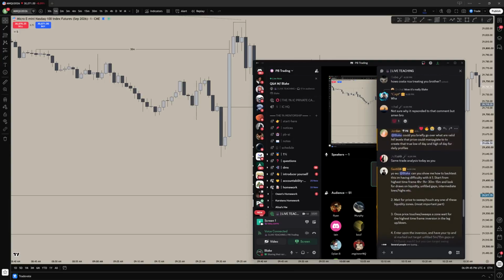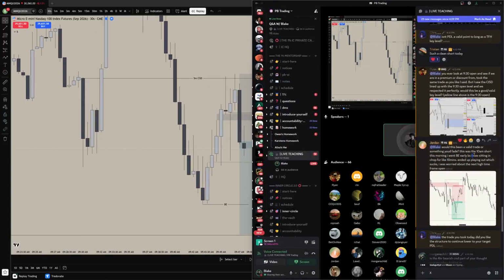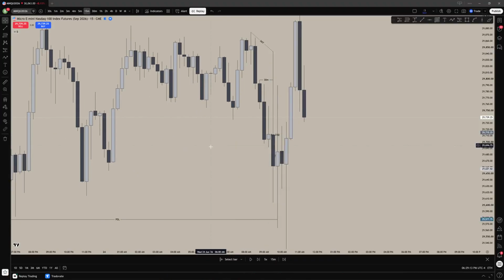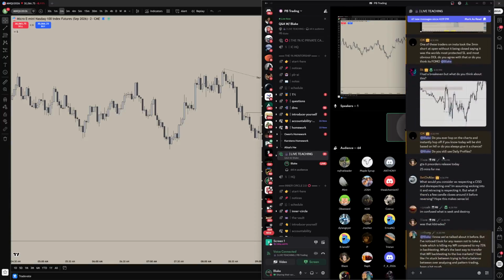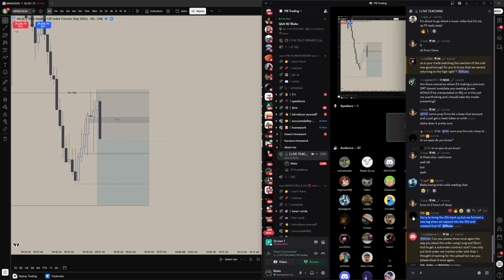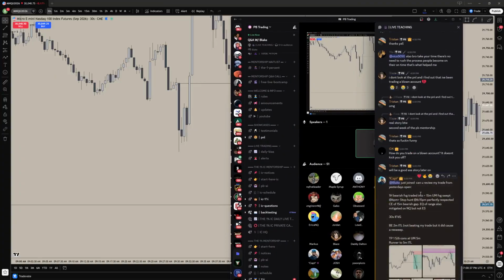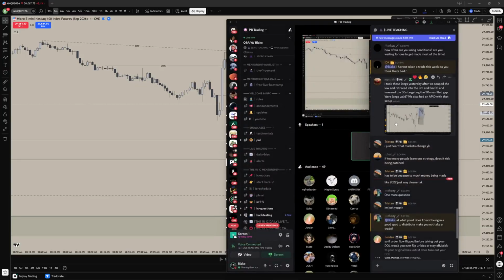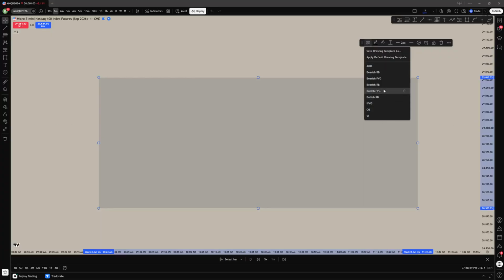104 Q&A W Blake 06 24 2026